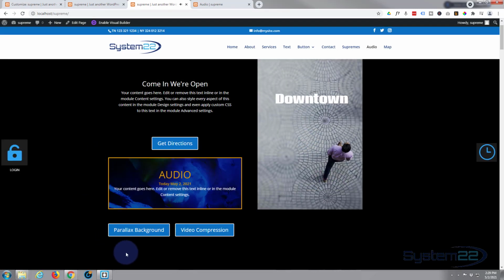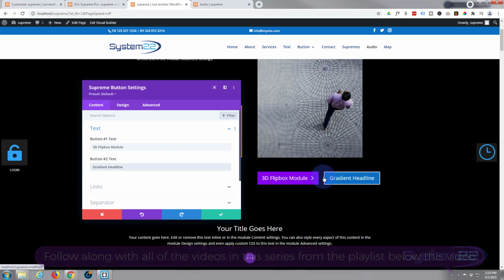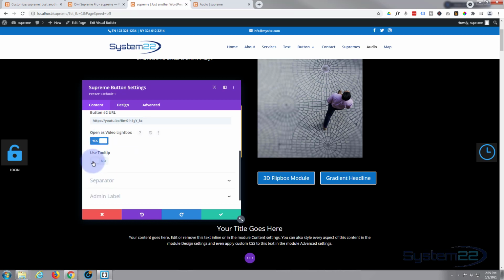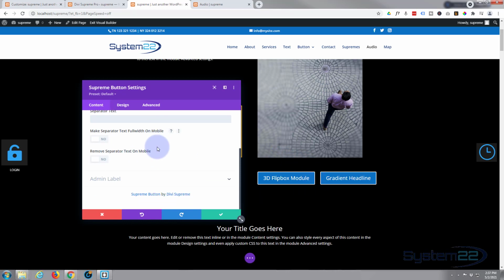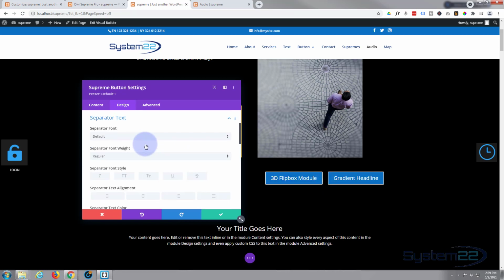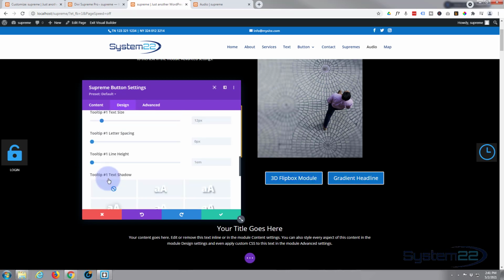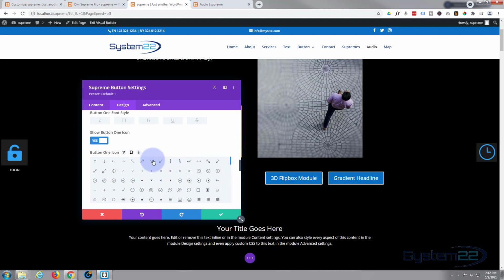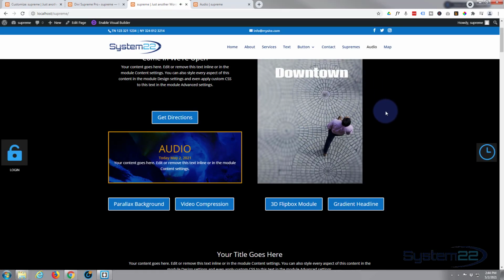Divi Theme Dual Button Video Lightbox Popups With Divi Supreme Mudules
Divi Theme Dual Button Video Lightbox Popups With Divi Supreme Mudules. We are going to be using the Divi Supreme Modules Plugin to create some great effects in this series of videos. The Divi theme from elegant themes is absolutely awesome. Divi Supreme Modules Plugin is a great addition to the Divi theme. In this video today we're going to demonstrate how to create dual buttons using the fantastic Divi Supreme Modules plugin. When you click the buttons they each are going to popup a youtube video into a lightbox.
Divi Supreme Modules comes with many amazing features and extensions that add great extra functionality to the Divi theme itself. Extremely user-friendly, Divi Supreme Modules allows you create many awesome things with the included 50 modules and extensions. Video popups are great features to have on your site, just follow along with this video and check it out.
For more information on the Divi Supreme Modules check out our Divi Supreme Modules playlist below.

SOCIAL MEDIA
Follow what I'm doing on: